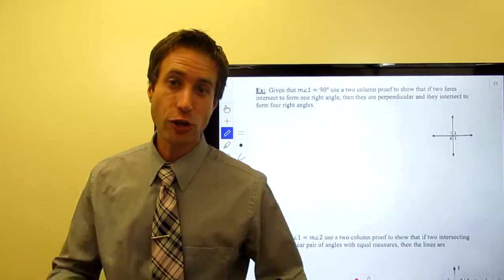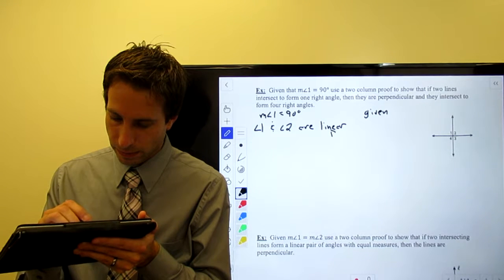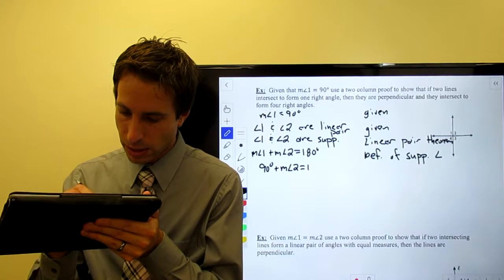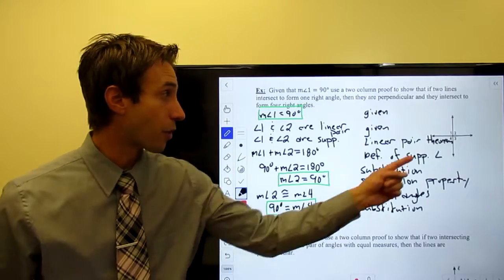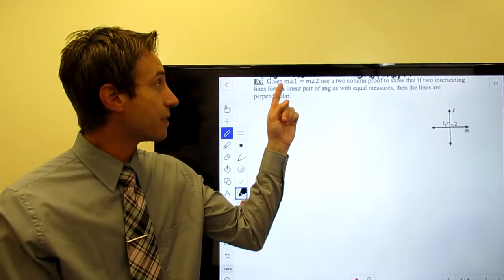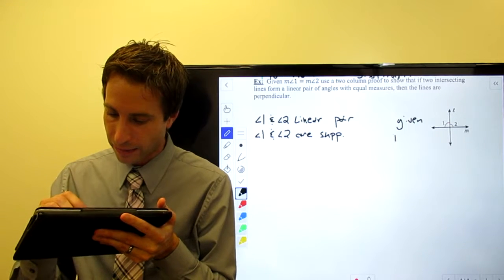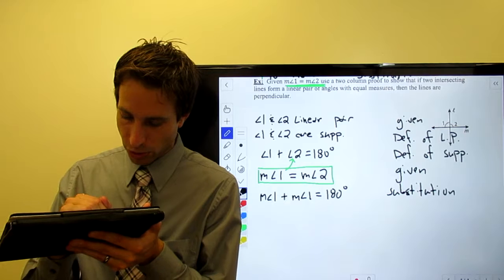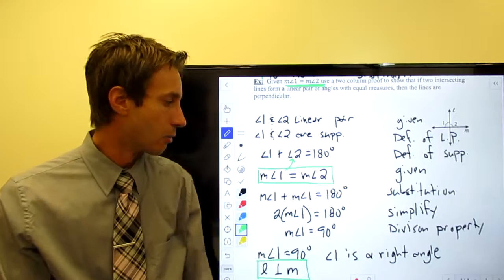Perpendicular Lines Part 3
Geometry Module 4 Section 4 Perpendicular Lines Part 3